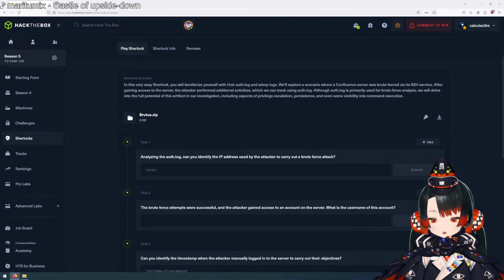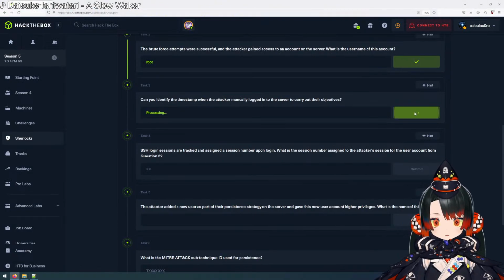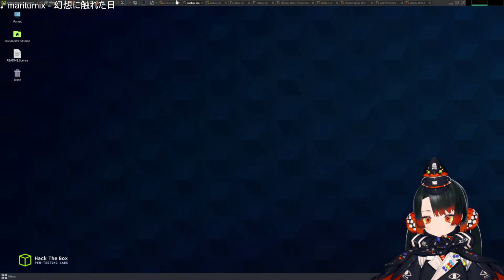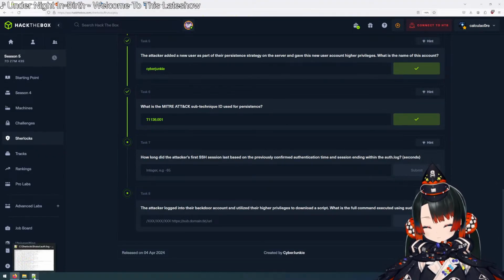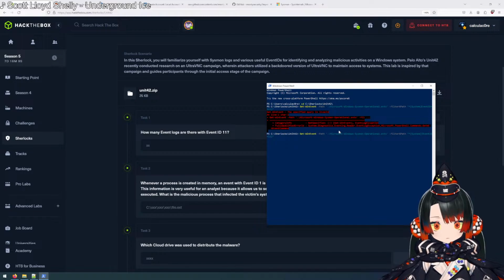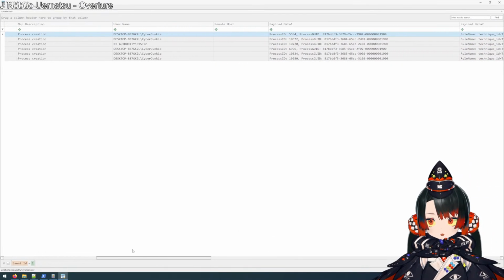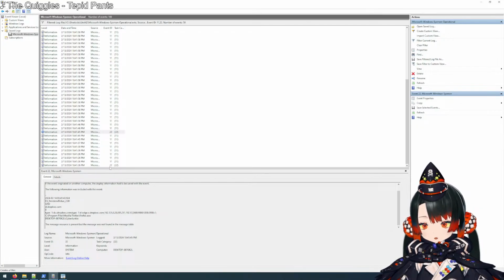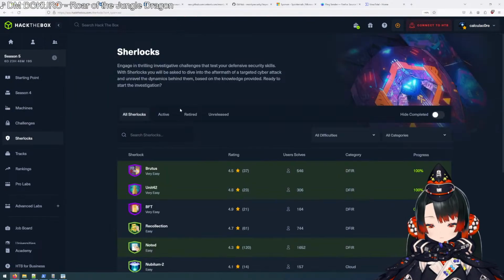[Hack The Box] Brutus & Unit42 (#3)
おはようゲーマー
Today I do an activity that I probably enjoy.

-- CHAT RULES --
1. Sit back and relax